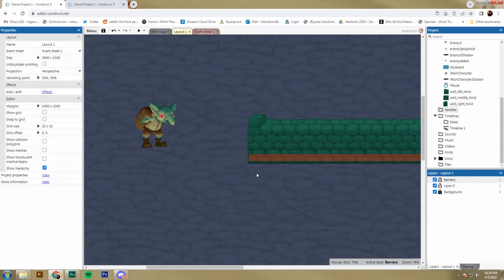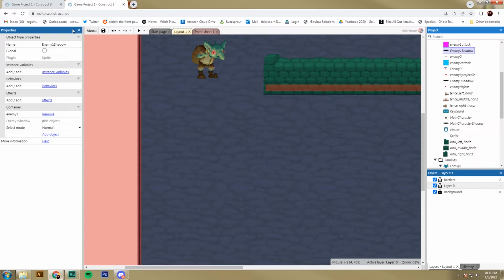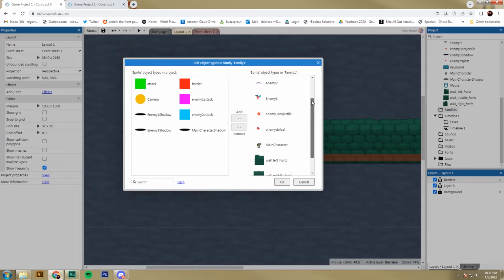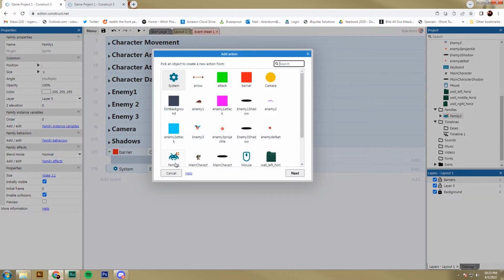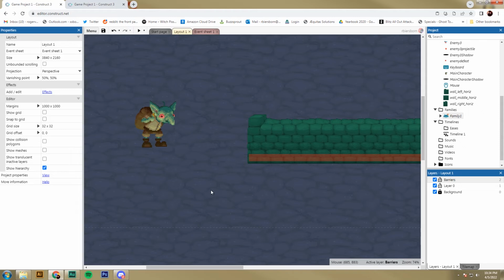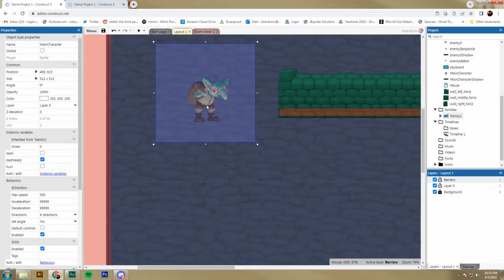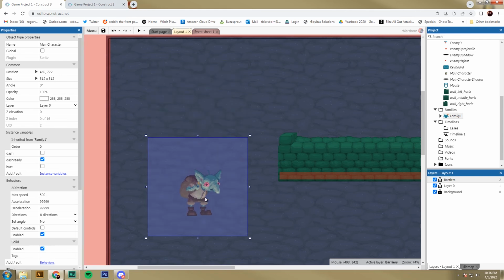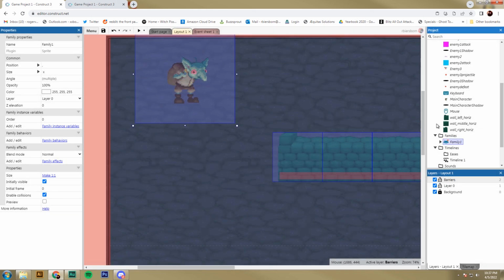CONSTRUCT TUTORIAL 21: Z ORDER